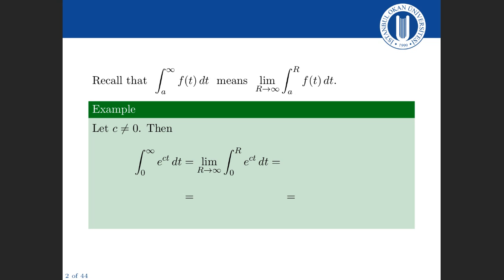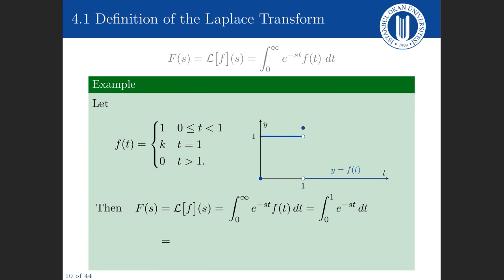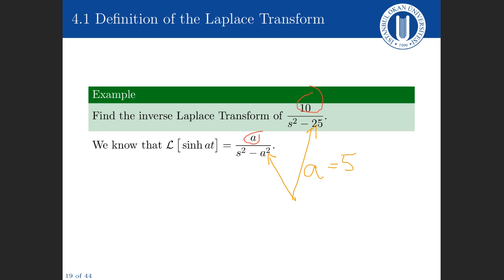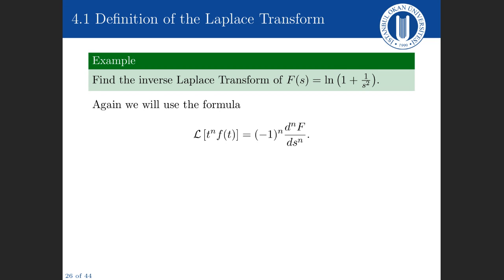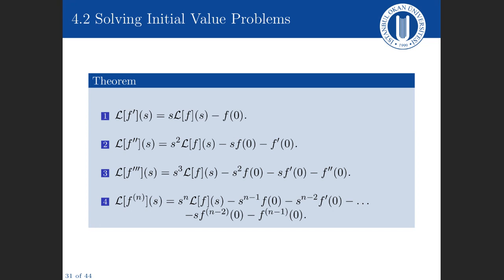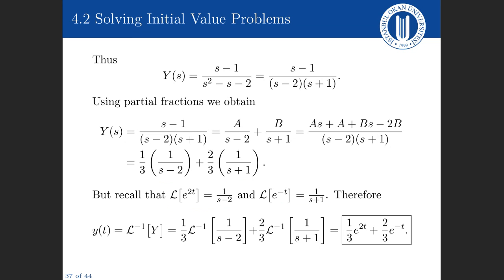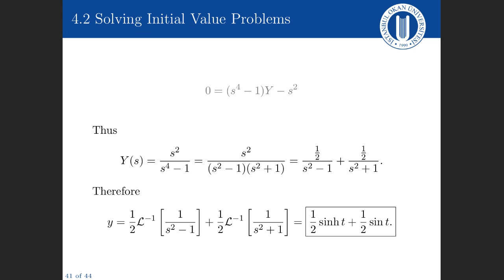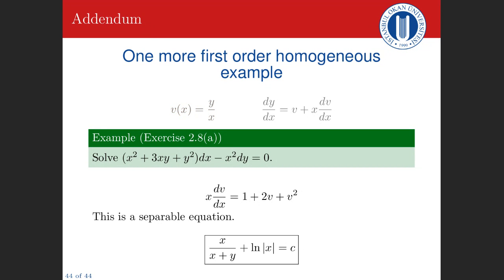2020 MATH216 -- Week 8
Mathematics IV, lecture of week 8.

In this lecture, we covered the following topics:
   4.1 Definition of the Laplace Transform
   4.2 Solving Initial Value Problems